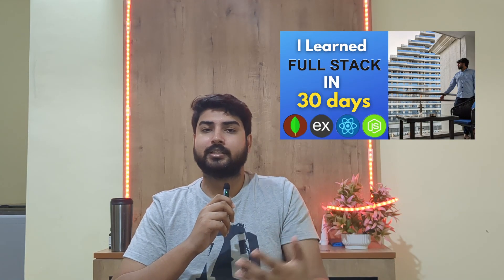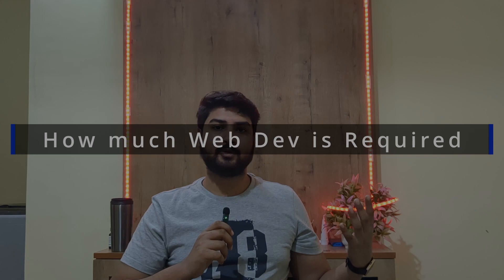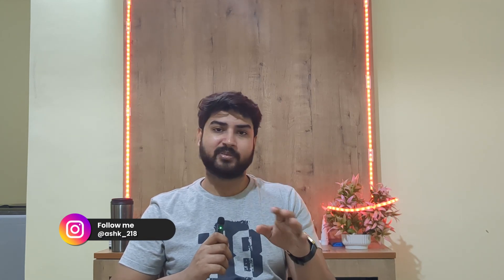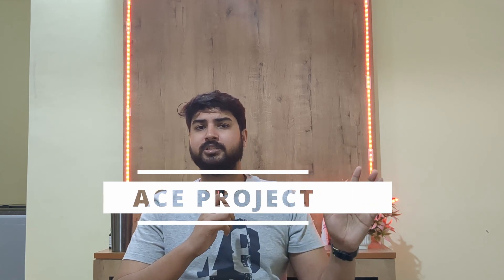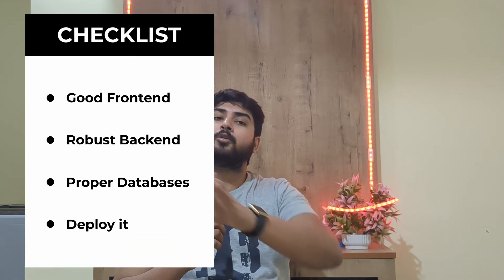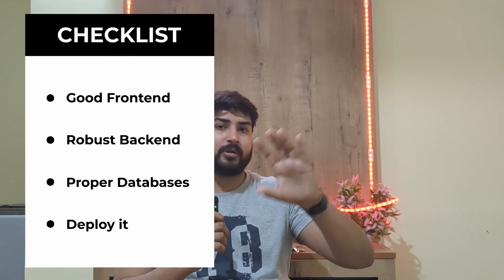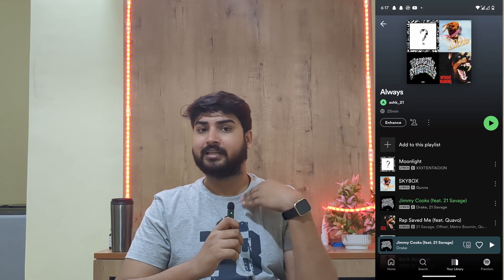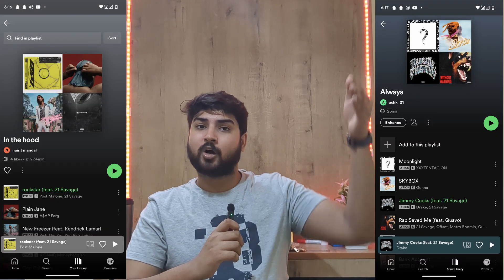How Much Web Development You Need to Get a Job | Watch before you start!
Hi Everyone,
In this video I have explained how much web development you need in order to get a job, I have given examples so that you can learn properly the right way and start applying as soon as possible.